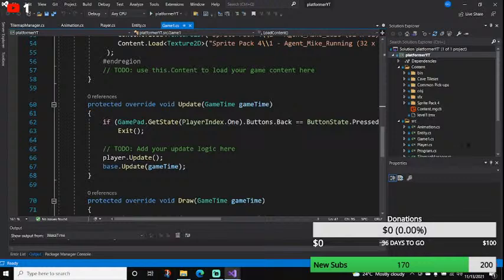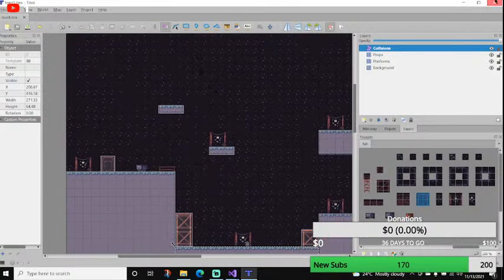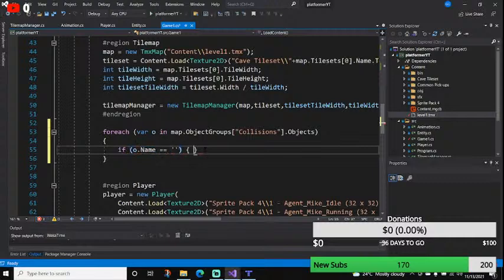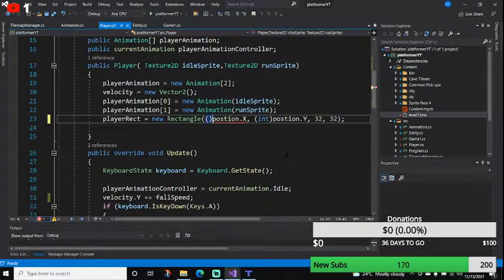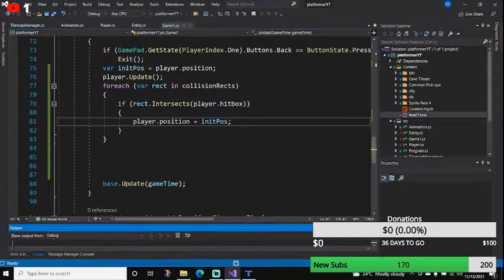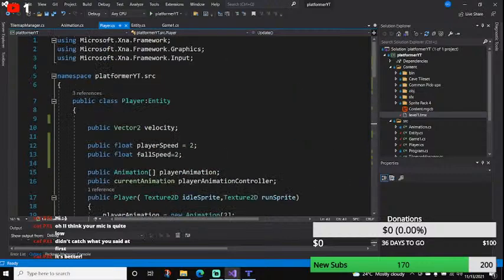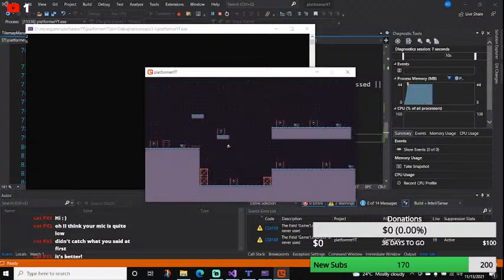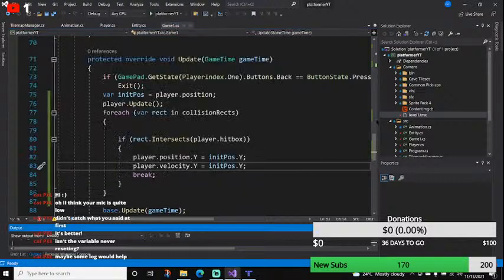Making a platformer in monogame part 3 | Collisions!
In this live streaming series we will be making a platformer in monogame.